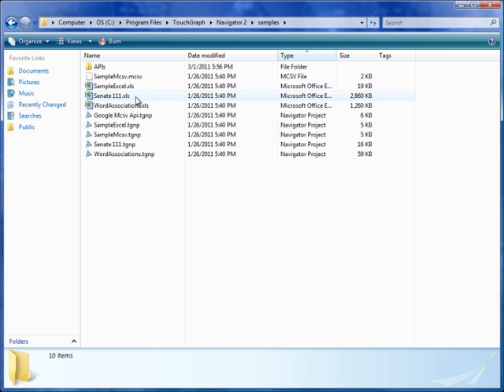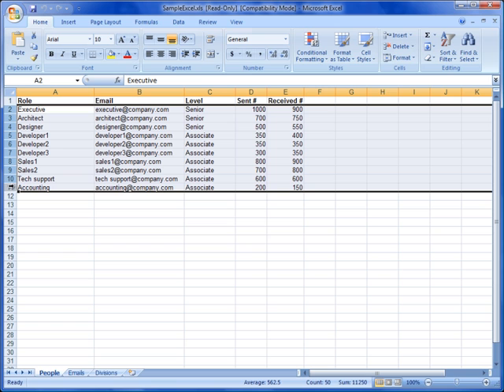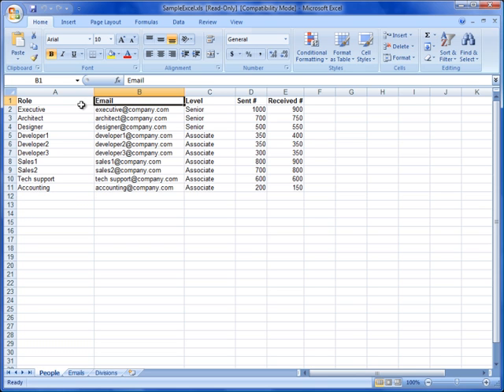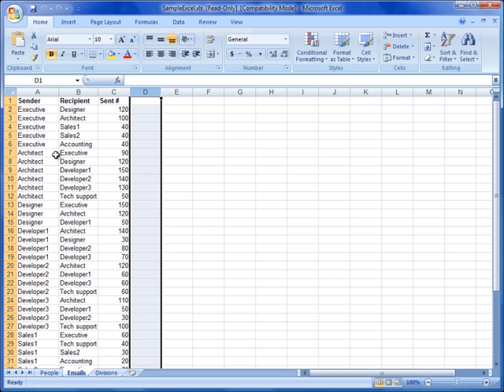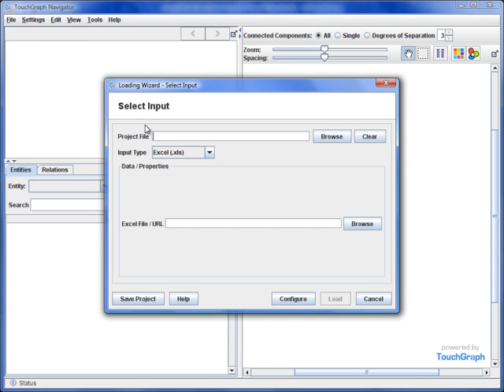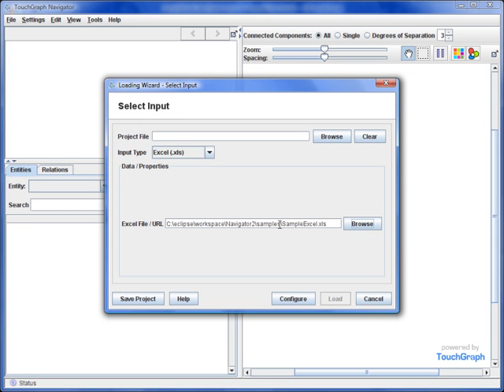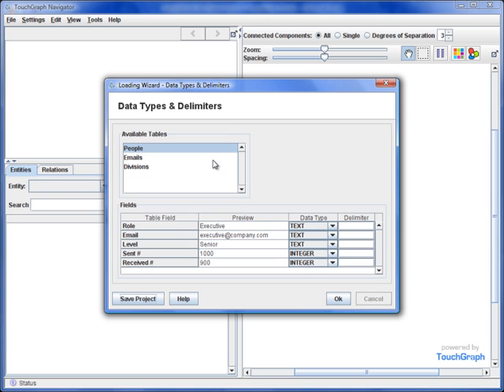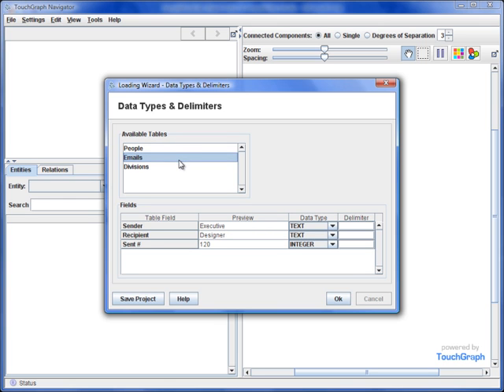TouchGraph Navigator 2 Excel Loading Tutorial